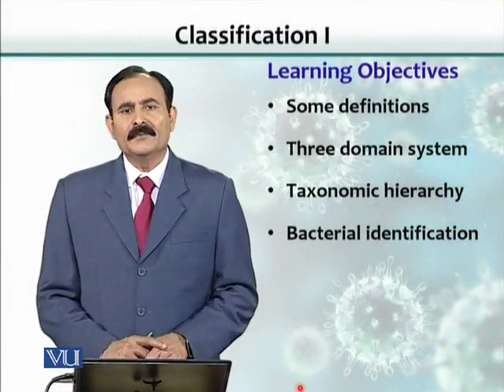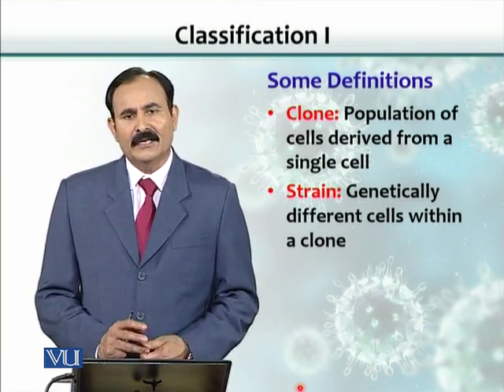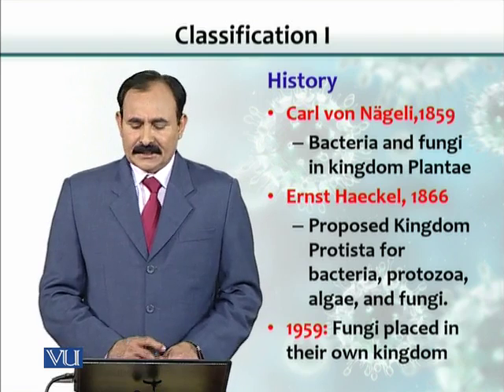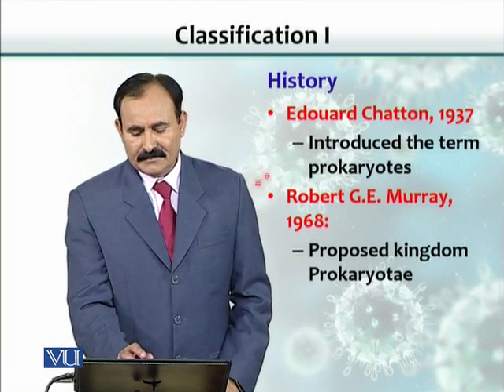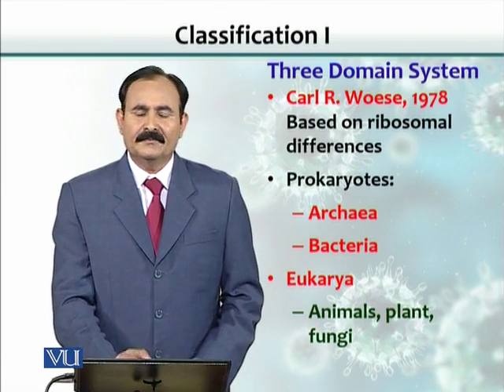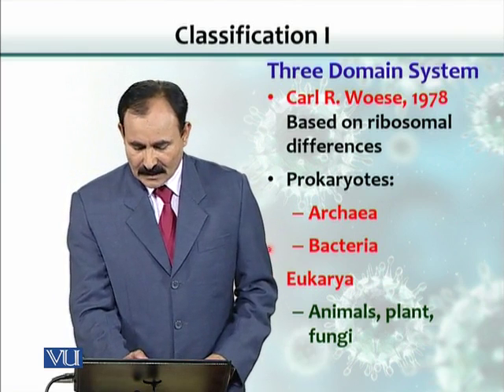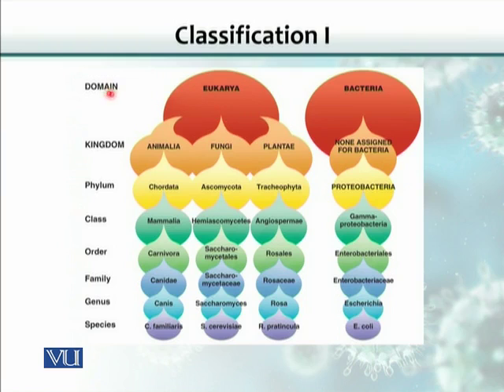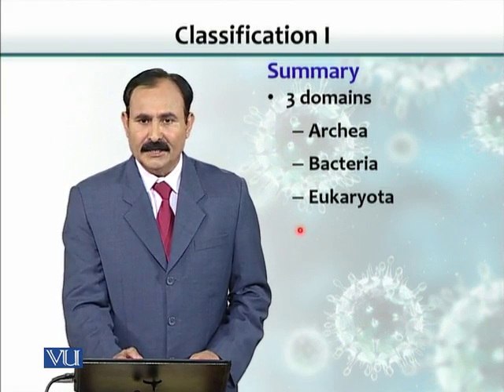BT102_Topic048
BT102 – Microbiology
Topic: 48